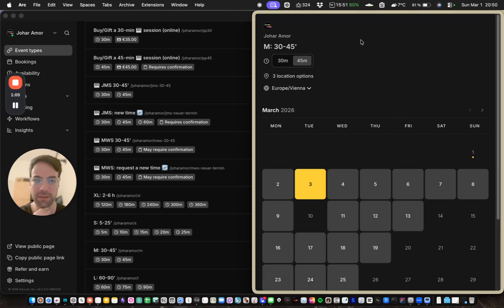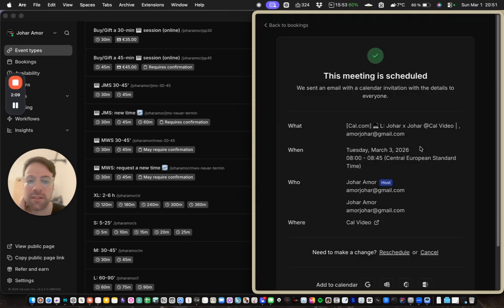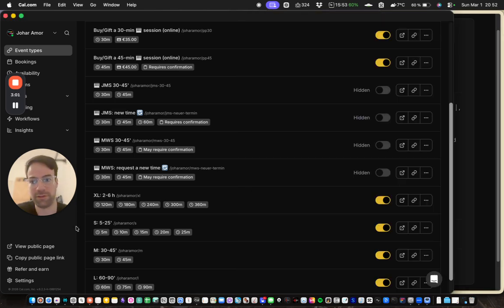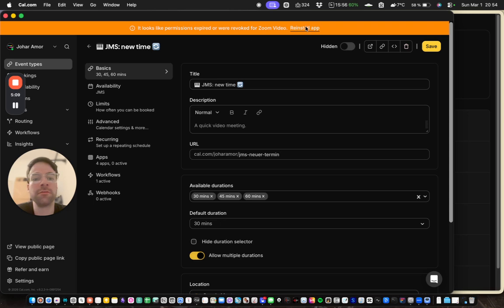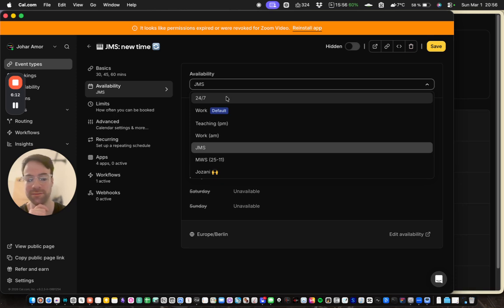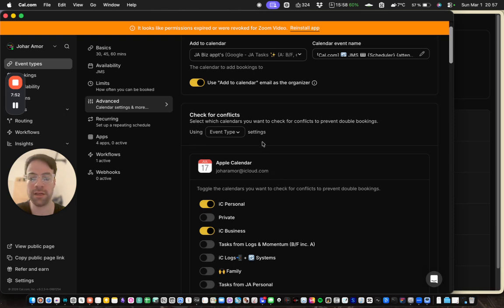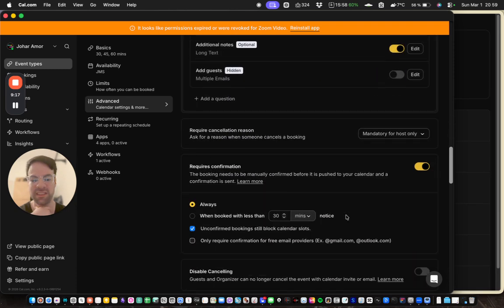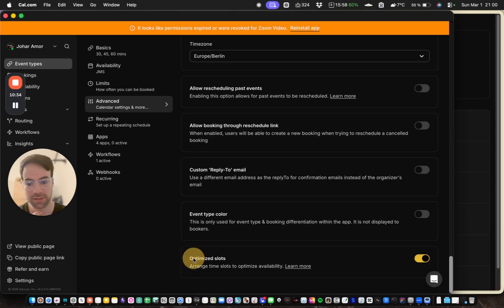How I use Cal.com for FREE smart scheduling: easy appointments for freelancers, friends or clients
Hi friends!

What should I share, explain or discuss in future videos? Let me know below!

Love,
Johar

Looking for a clean, flexible way to share your availability and automate bookings? In this quick walkthrough, I show you exactly how I use Cal.com to manage meetings, client bookings, and payments — with minimal friction.

This tutorial is especially useful if:
 • You're sick of exchanging 10 messages for every call/meeting
 • You need more automation (possible even with payment!)
 • You’re a heavy digital calendar user
  • Especially Google Calendar (works far better)
 • Or your gaps recur (e.g. "every Sunday") even if you plan on paper

You’ll Learn:

1️⃣ What Your Booking Page Looks Like (From the Client’s Perspective)
 • Optional multiple duration choices (30 min, 45 min, etc.)
 • Customisable locations (Zoom, in-person, etc.)
 • Automatic time zone detection (and why you MUST double-check)
 • Easy rescheduling and cancellation
 • Calendar integration for bookers

2️⃣ How I Structure My Event Types
 • Generic “size-based” links for flexible use
 • Custom links for specific work contexts
 • Hidden/secret links for friends & family
 • How to control which links appear on your public profile

3️⃣ Availability Containers (Critical)
 • Prevent 2am bookings from other time zones
 • Create structured windows (e.g. 8:00–12:00, 12:00–19:30)
 • Reuse availability presets across events

4️⃣ Advanced Settings (The Real Power)
 • Choose which calendar receives bookings
 • Customise event titles using dynamic variables
 • Select which calendars block availability
 • Use Google’s “Busy” vs “Free” setting strategically
 • Require confirmation (always recommended)
 • Lock time zones for in-person meetings
 • Enable Optimised Slots to avoid wasted availability

Unlock smarter scheduling logic with a single toggle!
Without it, the smallest events can waste entire booking windows.

Wishing you much fun & success 🦾 ❤️